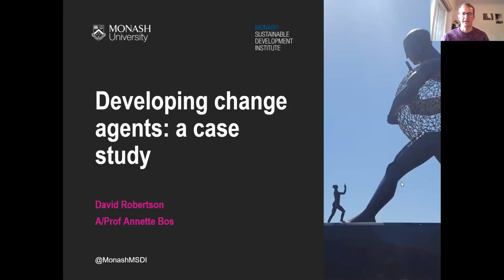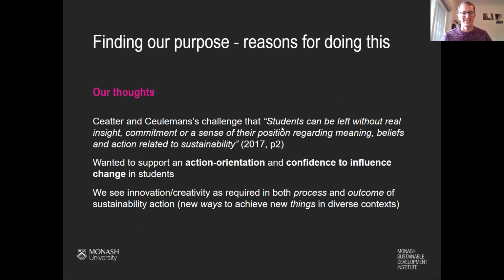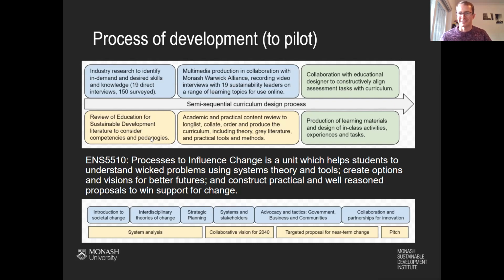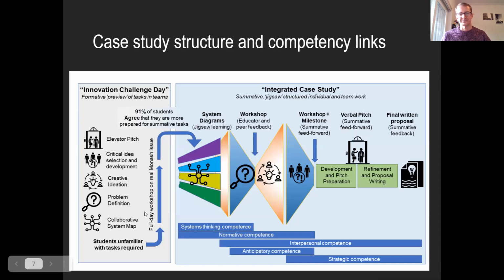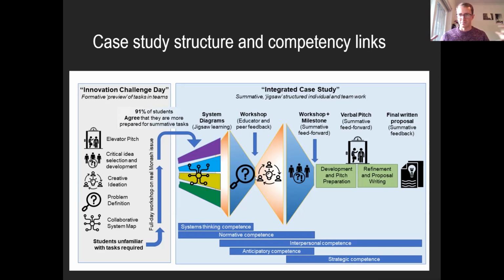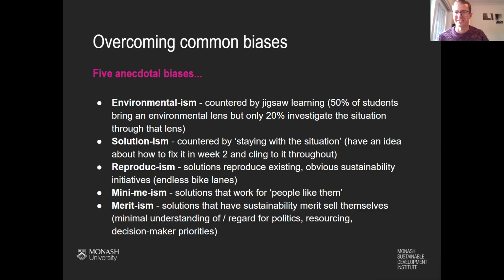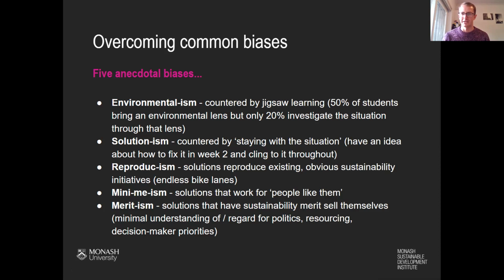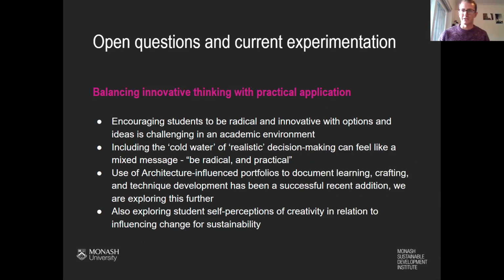David and Annette - MSDI - Colloquium Contribution